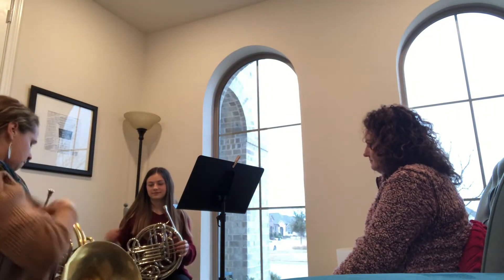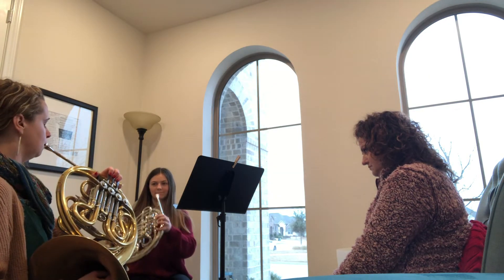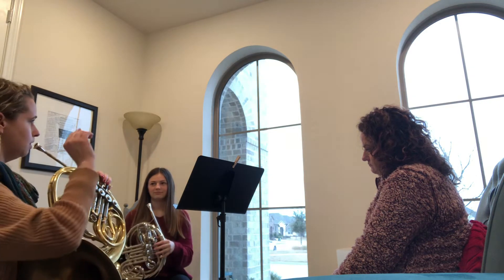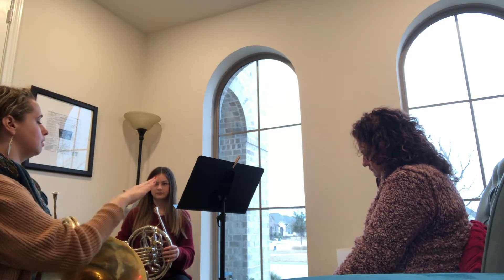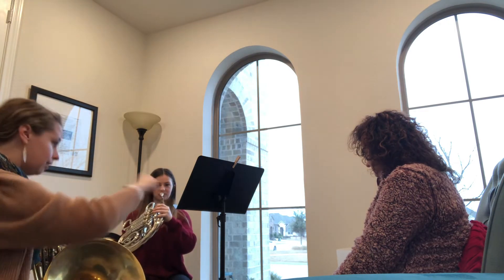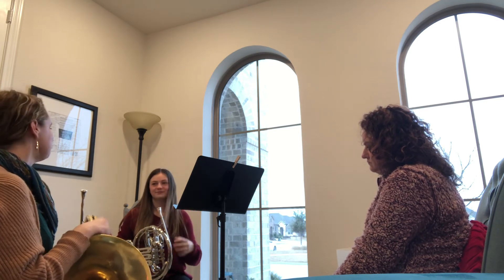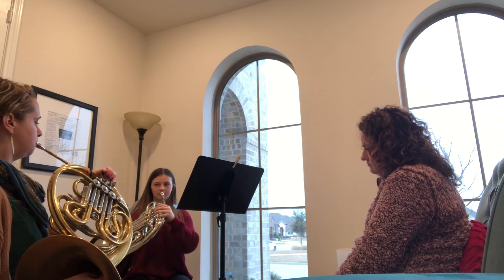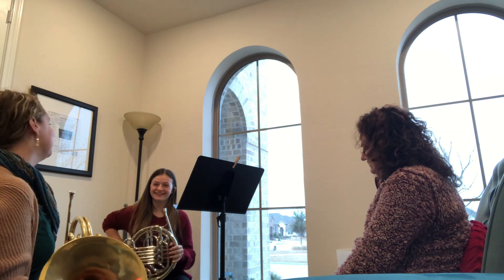Introducing Double Tonguing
Introducing double tonguing to a 3rd year hornist in 8th grade.